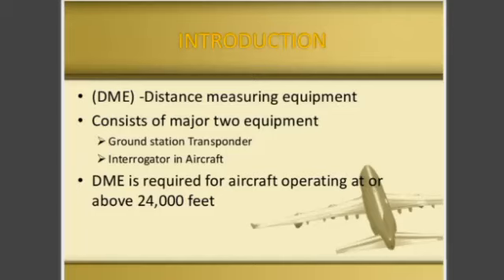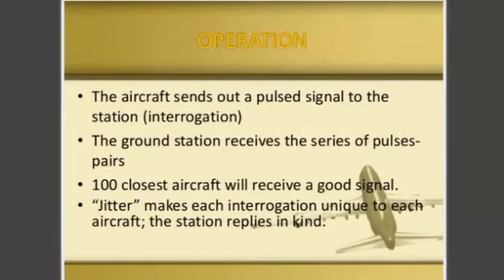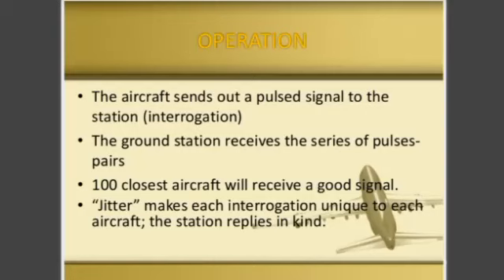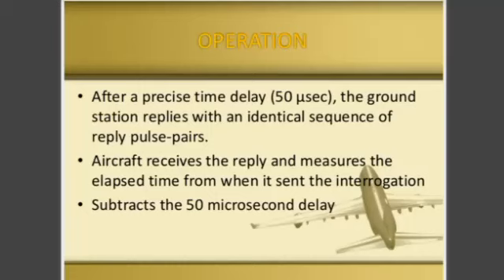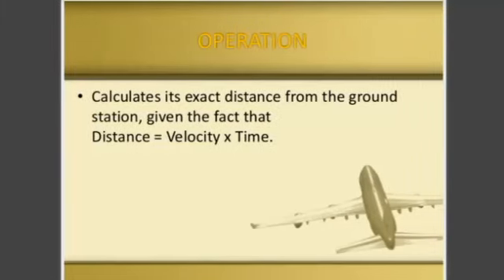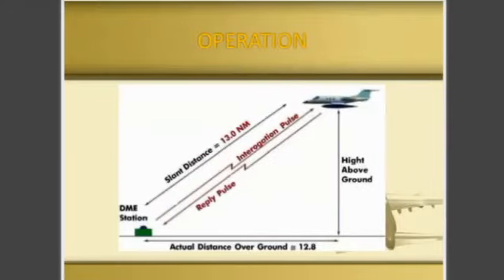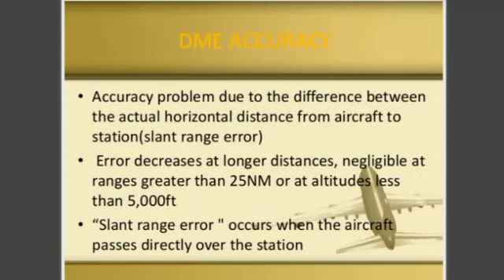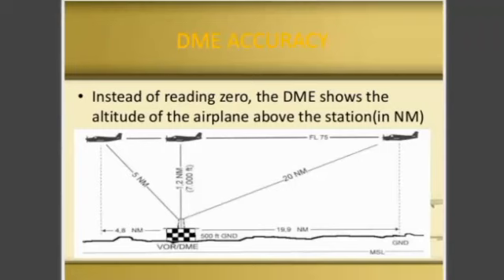Distance Measuring Equipment - DME